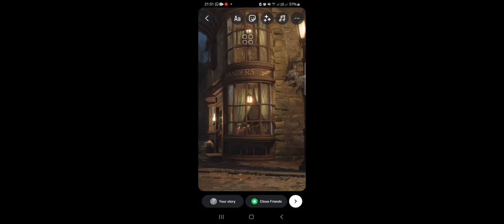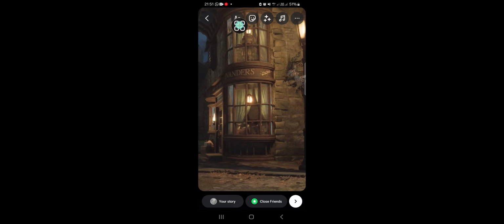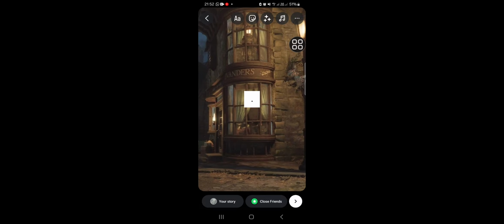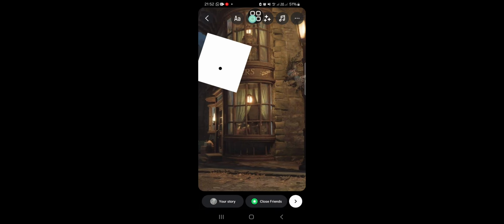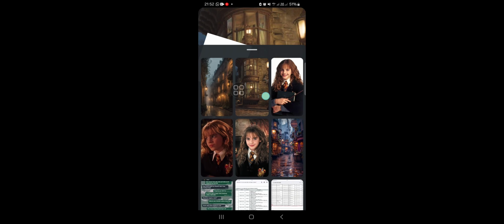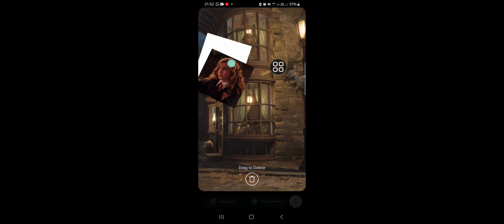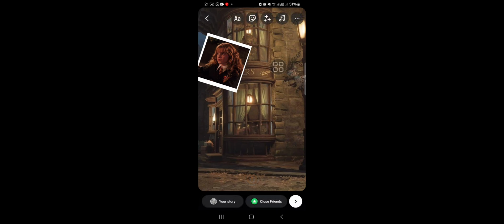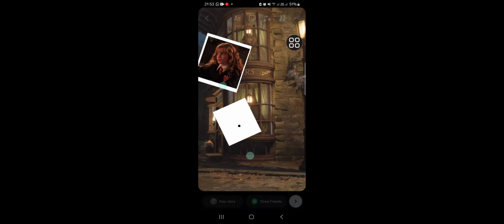Instagram Story Tips! How to Create Polaroid Frame on Instagram Story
Looking to add a vintage touch to your Instagram Story? In this video, I'll show you a simple step-by-step guide on how to create a Polaroid frame for your Instagram Story! 🌟 Whether you want to enhance your story with a retro vibe or give your photos a nostalgic feel, this tutorial will walk you through all the tips and tricks to make your Instagram Story stand out.